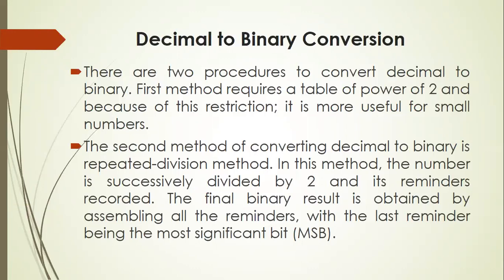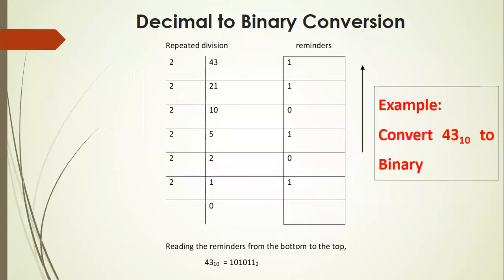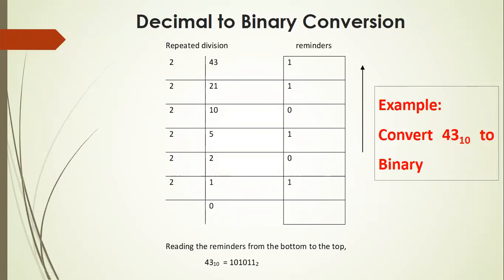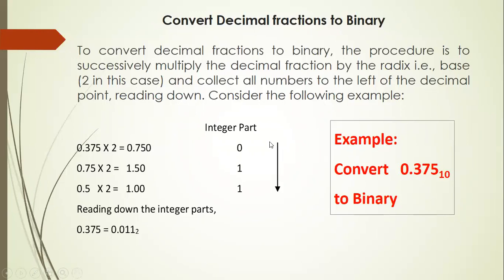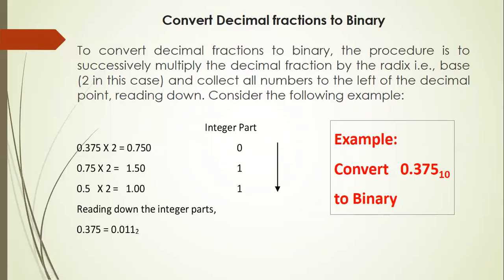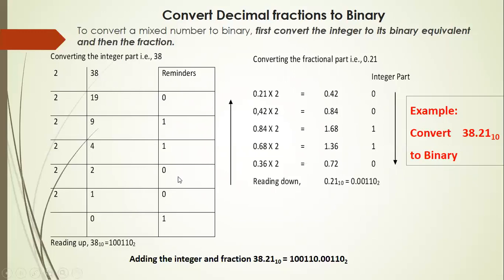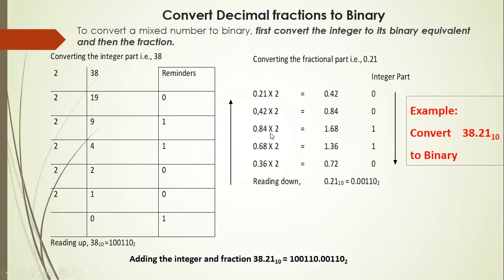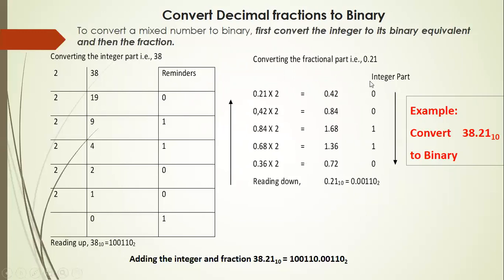Number System Dec to bin 2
This video contains how to change from Decimal numbers to Binary.